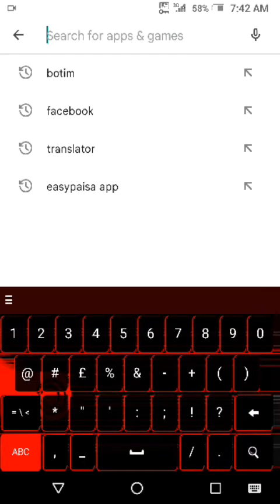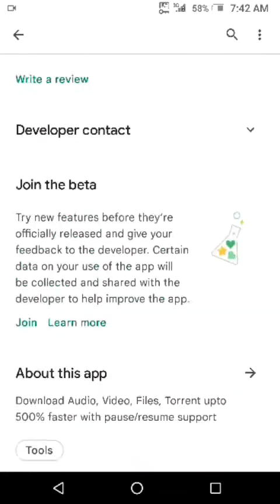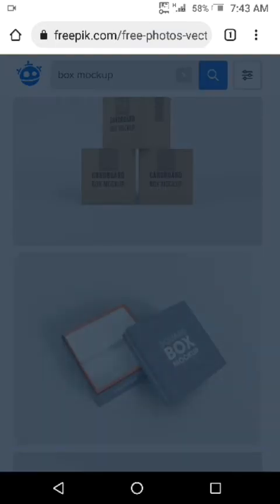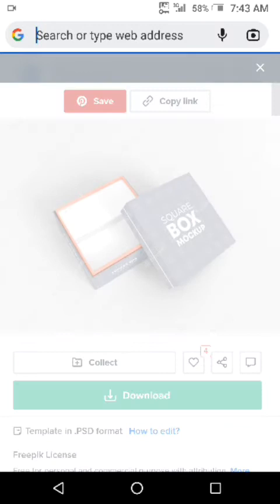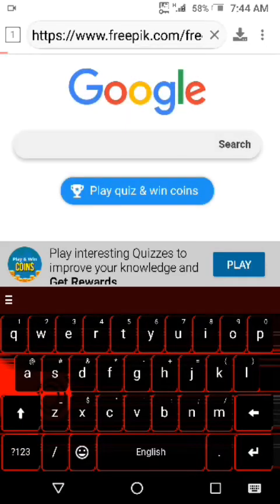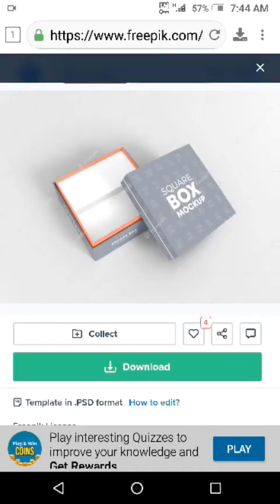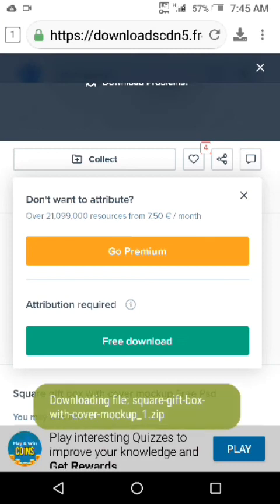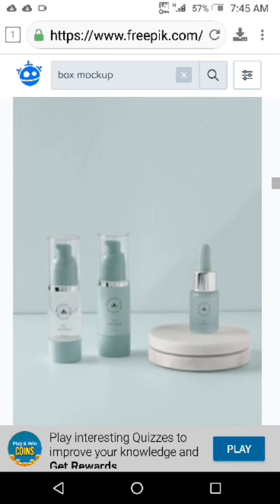freepik resources free download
hi dears,

Free Download FreePik Premium Resources, Free Download PNGTree Premium Resources, Free Download Shutterstock Premium Resources,
Free Download Envato Market Premium Resources,
Free Download GraphicRiver Premium Resources,
Free Download Creative Market Premium Resources,
Free Download pikbest Premium Resources, FreePik,
PNGTree,
Shutterstock,
 Envato Market,
GraphicRiver,
Creative Market,
pikbest,

freepik premium resources free download, freepik premium resources for free, freepik.com premium,
freepik resources free,
freepik telegram bot
freepik attribution required
freepik no attribution
freepik free attribution
freepik without attribution
graphics designing tutorials
graphics designing
graphics
logo
freepik mockups
freepik free mockups download
logo

free pik resources
freepik free download
freepik attribution